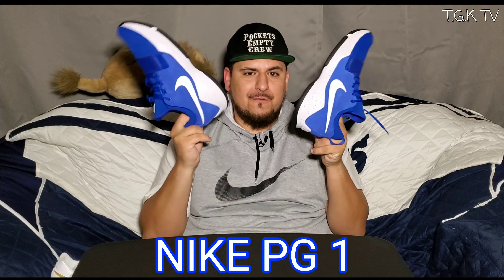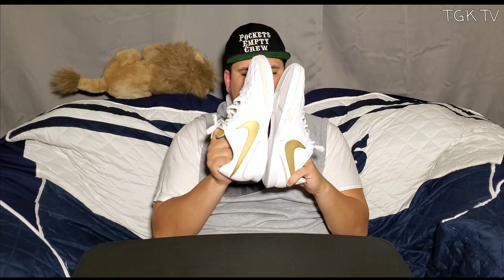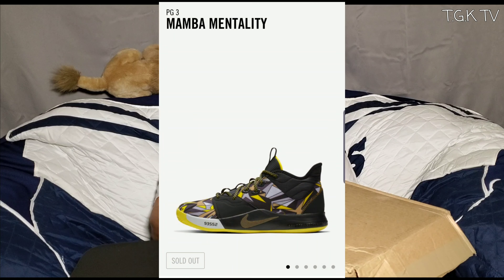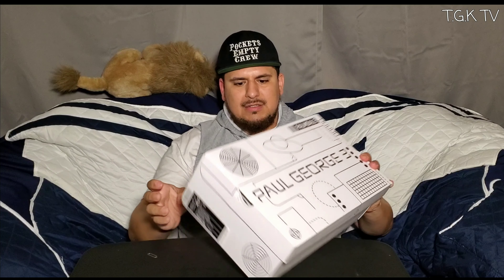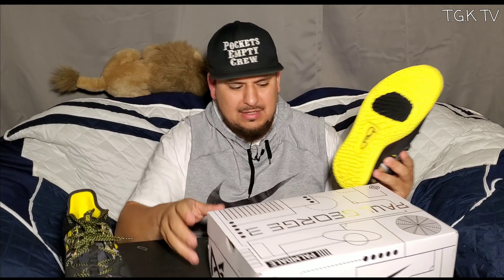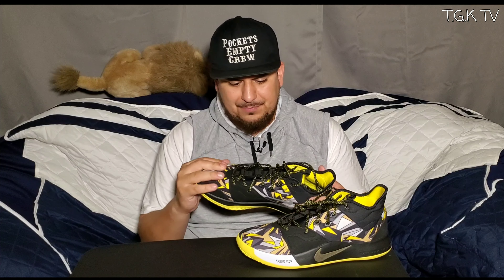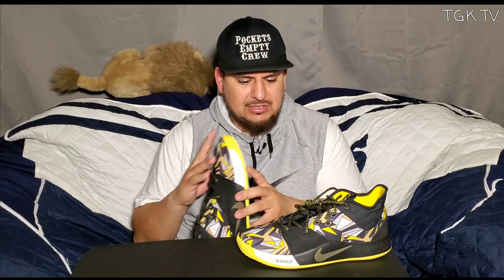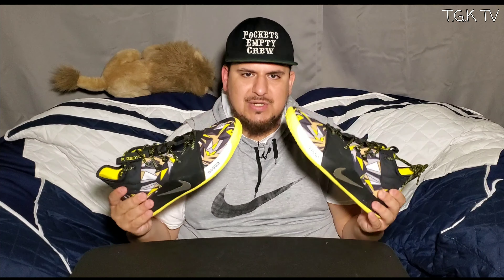Unboxing: NIKE PG 3 'Mamba Mentality'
I was too excited to finally have these kicks.